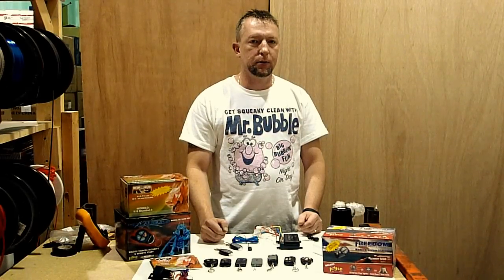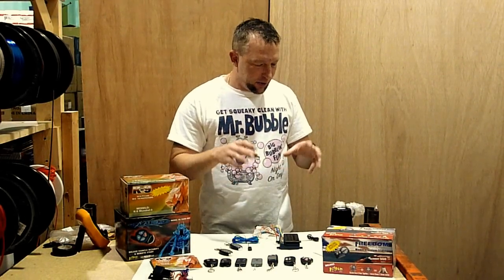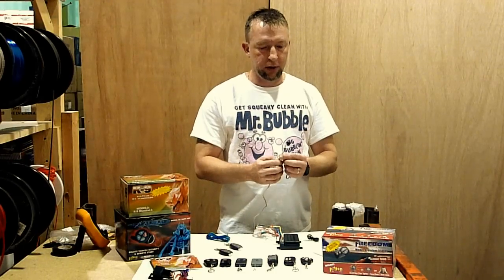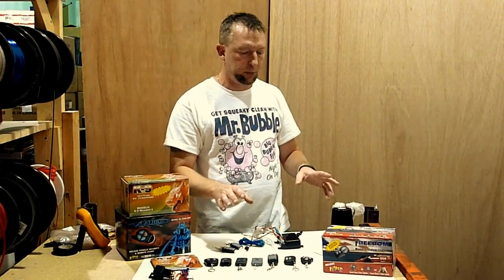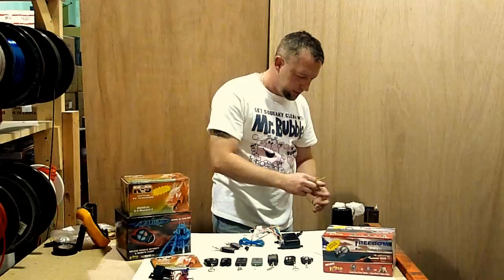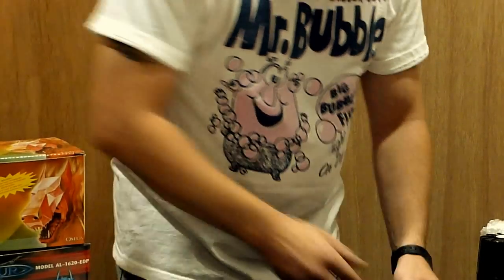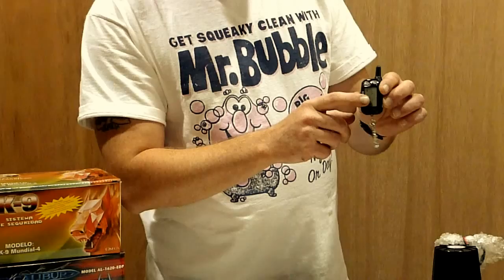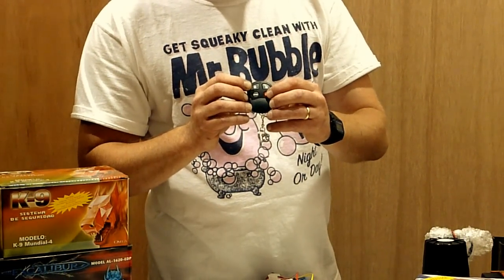How-To Omega K9 Excalibur Crime Guard remote transmitter programming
Easy Free DIY help from Lessco Electronics